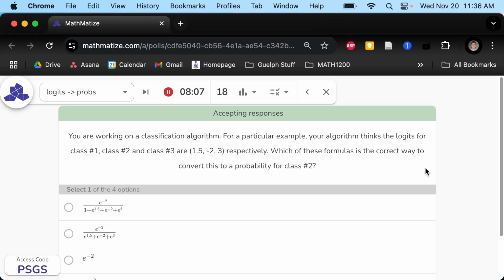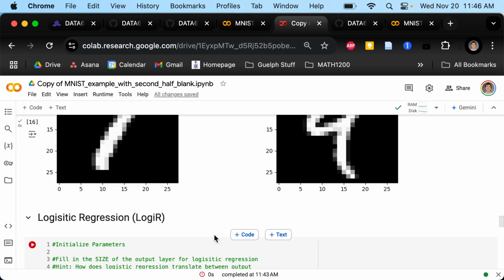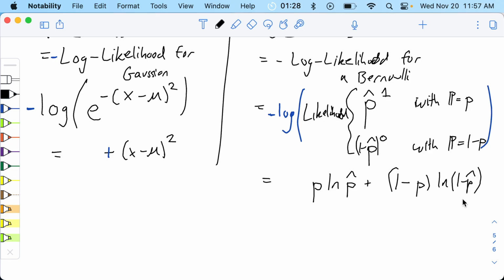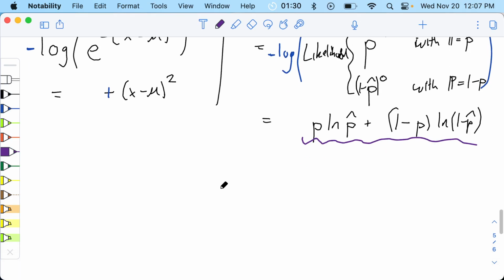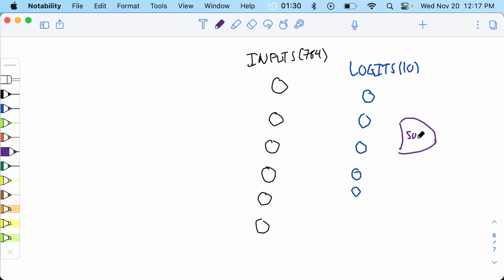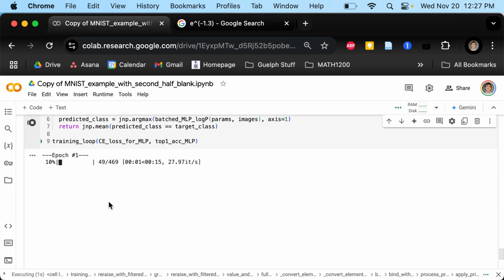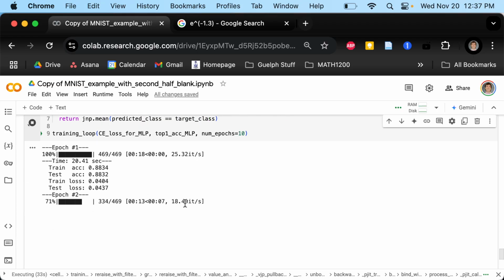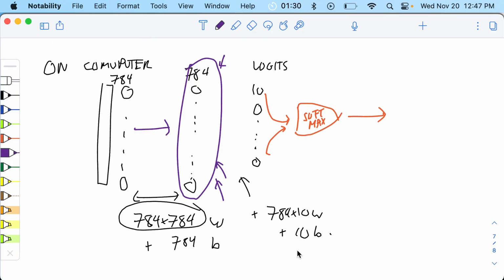MNIST tutorial in JAX part 2 From CrossEntropy loss to MLP | Intro to Data Science 11-20